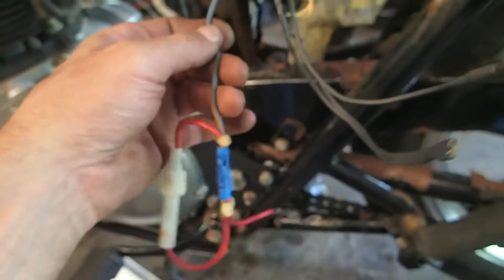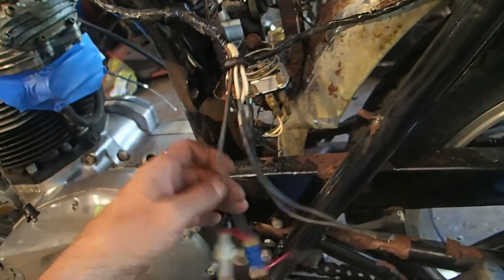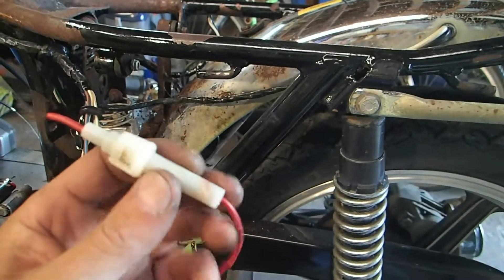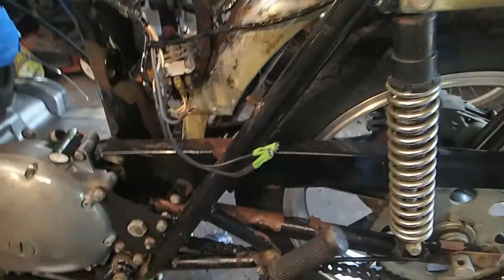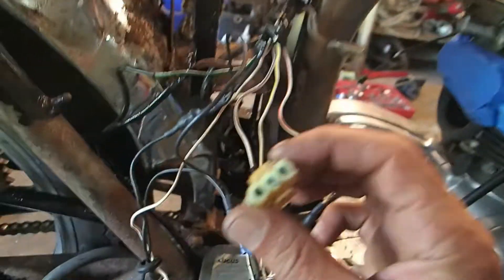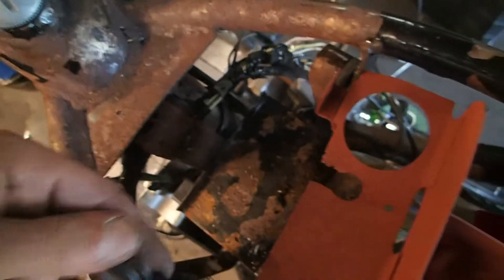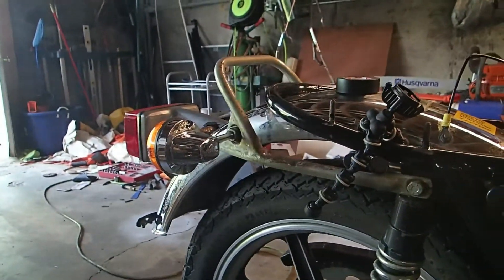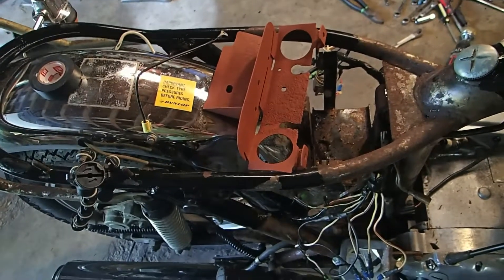1979 Triumph Bonneville T140 D Special back to life, Part 9 more wiring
Working on the wiring of the 1979 Triumph Bonneville T140 D Special.